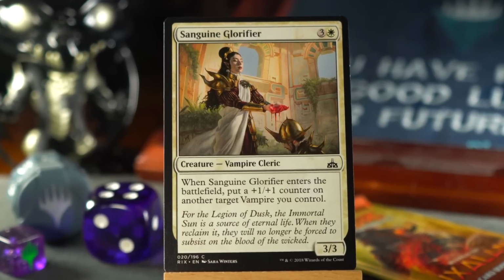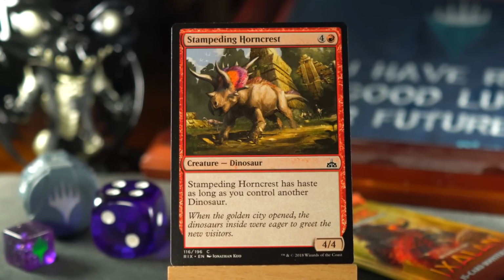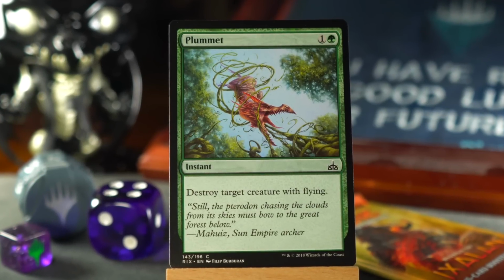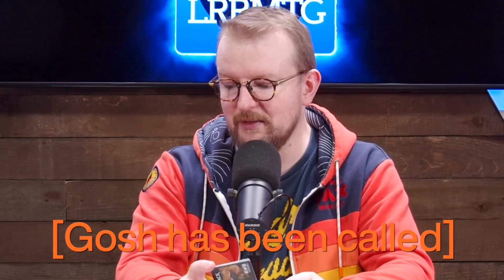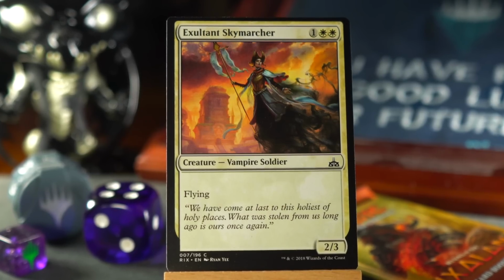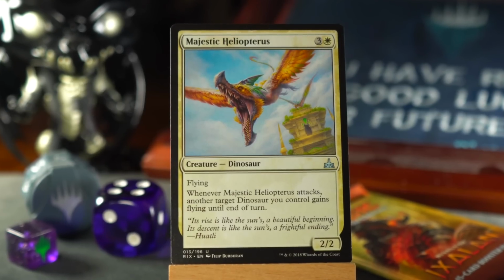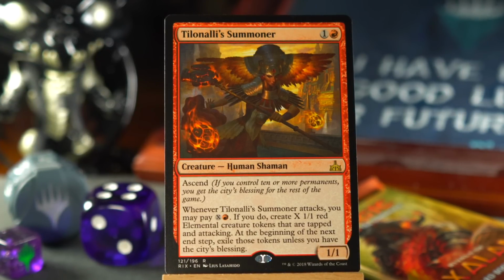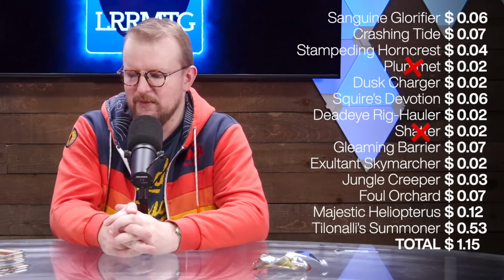Rivals of Ixalan || Crack-A-Pack - Jan 21, 2025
Someone's gotta open these packs eventually and that someone is Graham. Today's pack is from Rivals of Ixalan.

Want to fill in the dent Graham has been making? You can mail packs to:
Attn: Crack-A-Pack
Victoria, BC
V8W 3R8